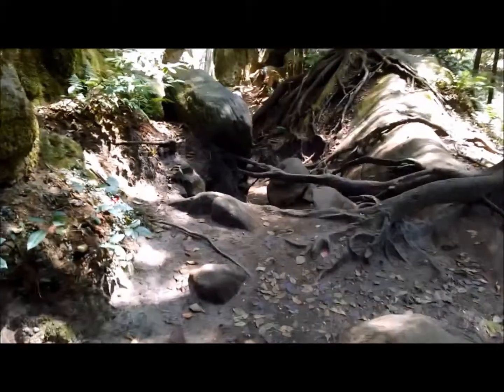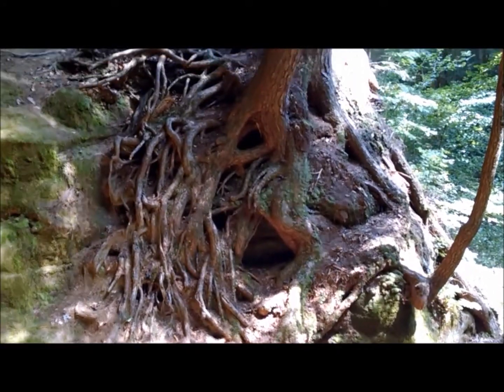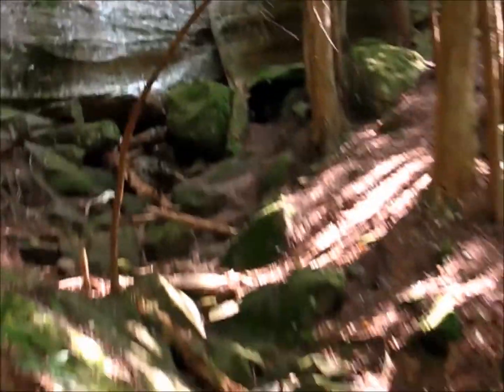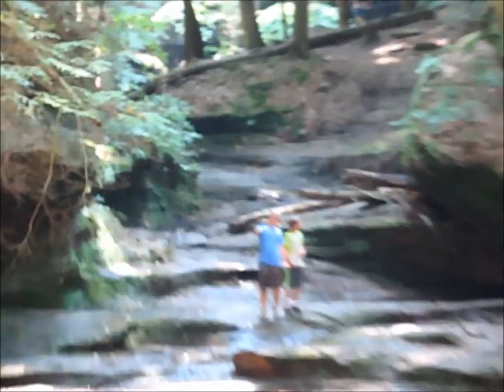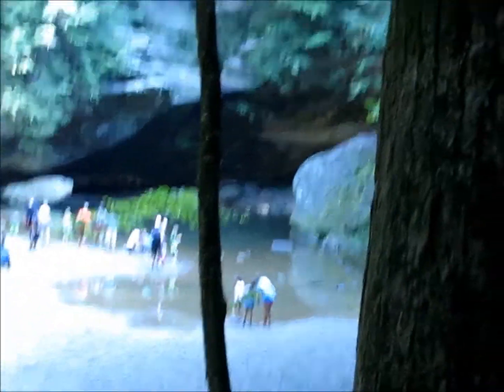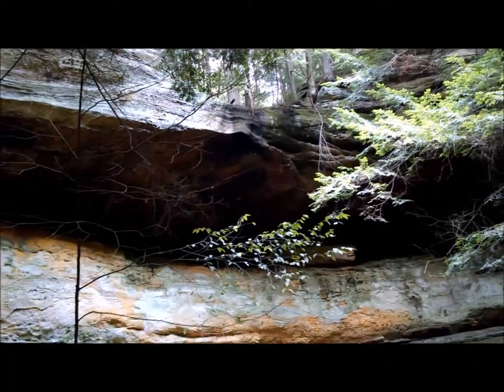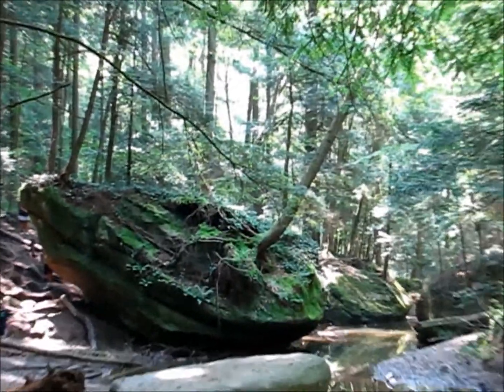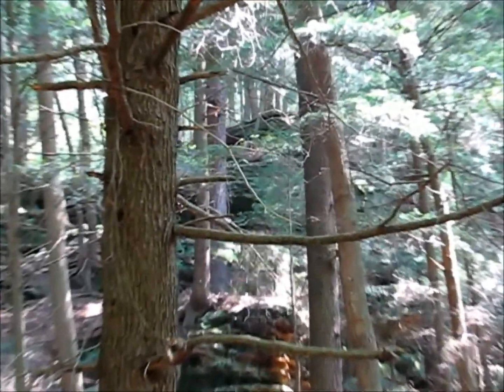Come Explore Beautiful Hocking Hills With Me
Hello everyone,  I wanted to have this video loaded yesterday but I was having a lot of trouble with editing, so it was a little late.  I hope you enjoy it. There are three parts in this video.  the first several minutes I talk about the history of Hocking Hills,  the second part is the live footage while I was there and at the end of the video I made a slide show of all the photos I took while we were there.   It was such a cool place to explore.  I hope some of you get to visit Hocking Hills and tell me about it too.  Or if you've ever been there let me know too.  My favorite part was at the very beginning at Old Man's Cave.  I've never seen such a gigantic cave.  It was awesome,  and the whole place was just awesome too.  And it was great spending the day with my friends.   Thank you guys for a great day.  I look forward to doing a lot more exploring in the future of some really cool places and also my daily vlogs.  Check back daily to see what I have.  Have a great day everyone.  George